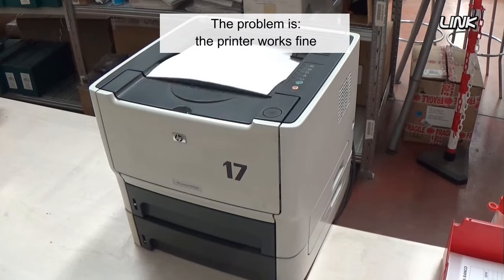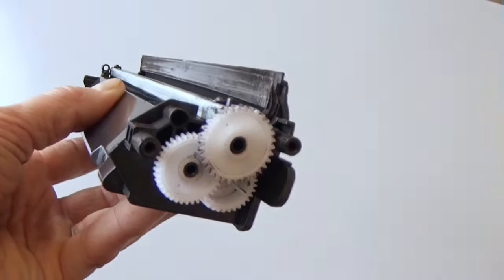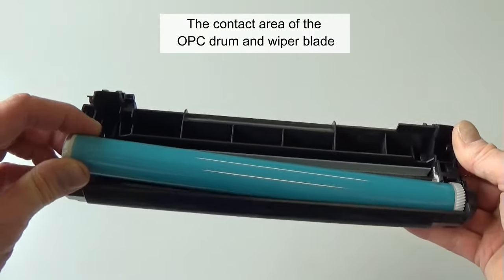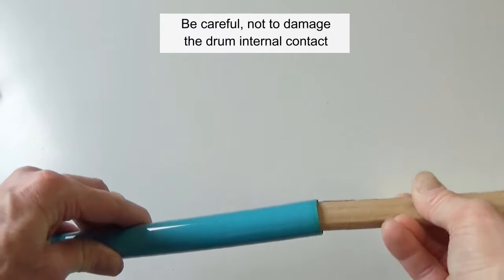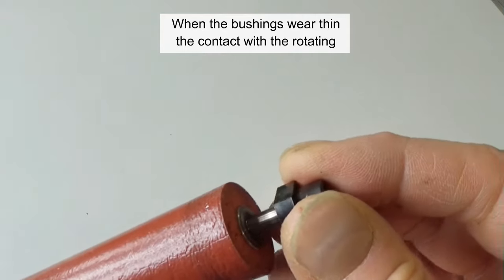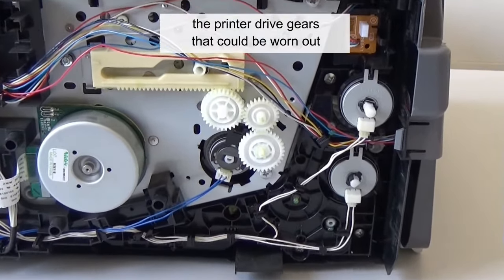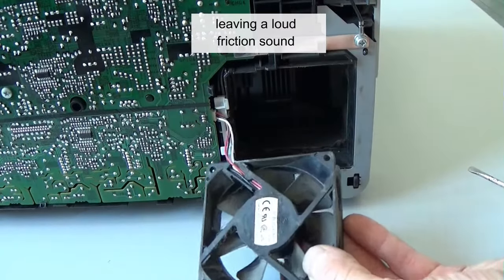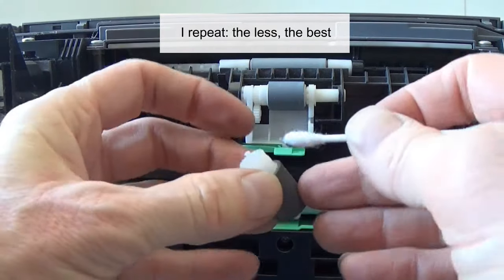Printer too noisy: what to do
What to do if you printer works fine, no error messages but it’s too noisy when it’s printing.
Grinding, squealing, squeaking, buzzing are the most common noises.
How to make it less noisy.